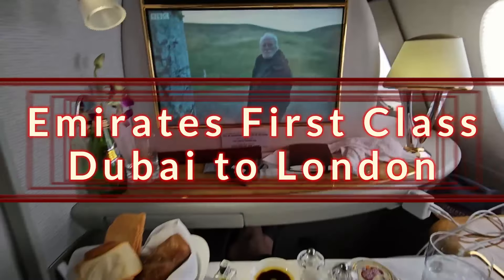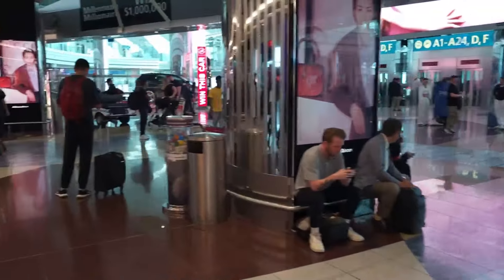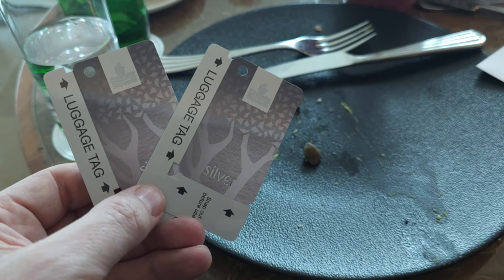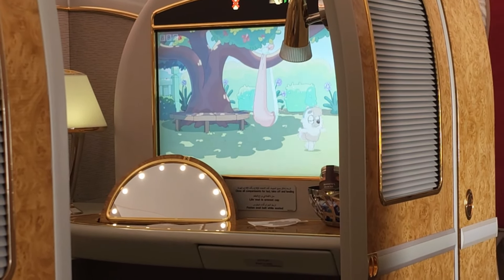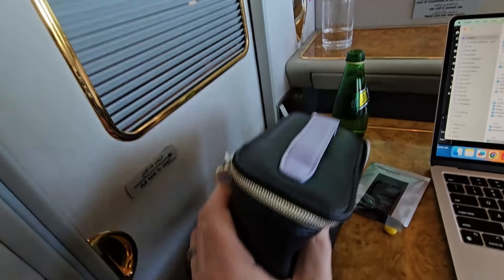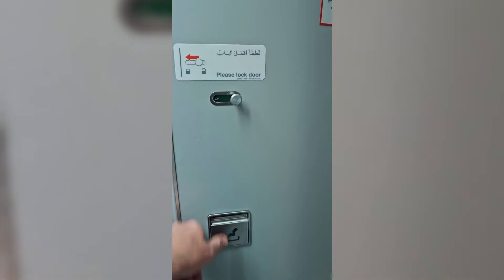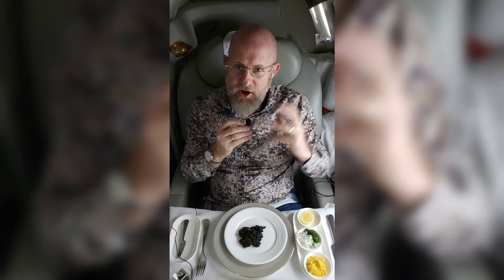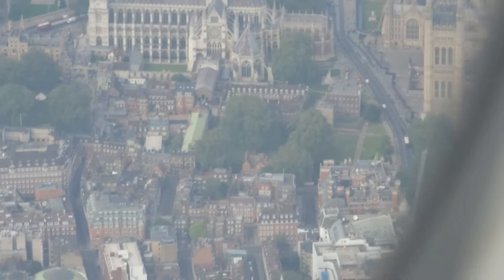Emirates First Class from DXB to LHT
Emirates First Class from Dubai to London Heathrow. Emirates First Class A380 shower and bar.